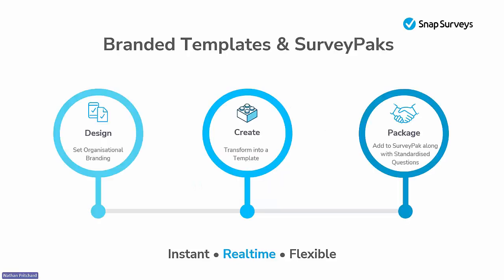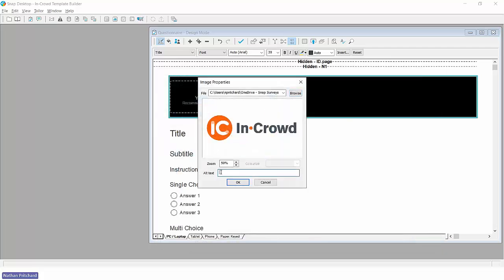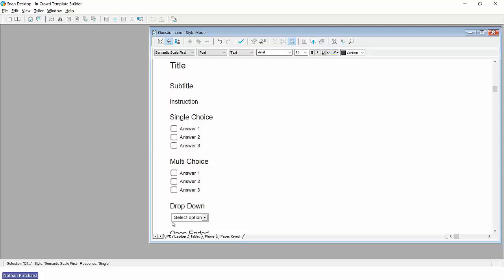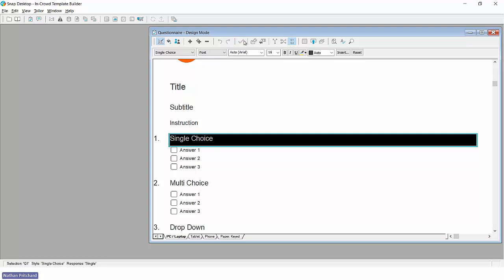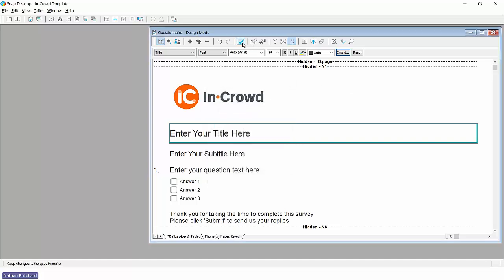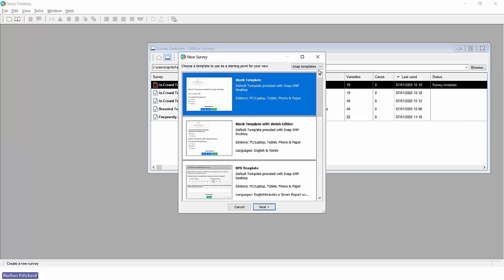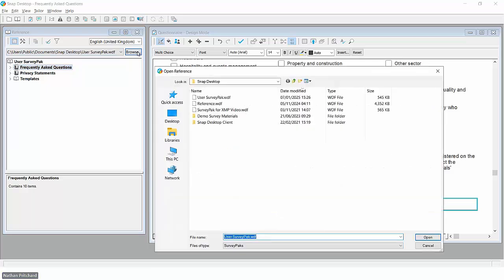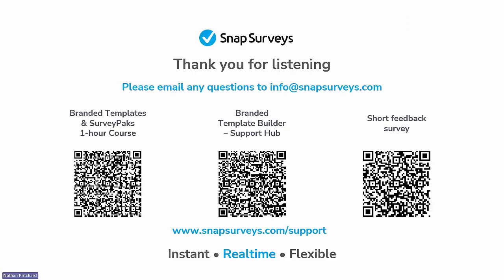Webinar: Using Branded Templates and SurveyPaks in Snap XMP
This webinar shows you how to create and use quick-start templates that can include branding as well as a library of your most-used questions and statements.

Using templates can improve brand recognition by including your logo, name and fonts, as standard. This helps you save time and promotes consistency throughout your surveys.